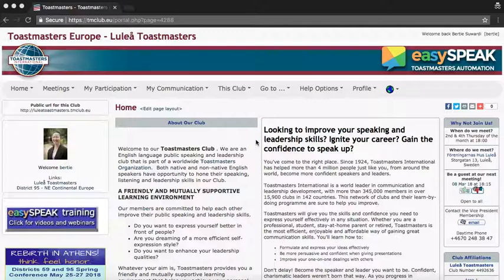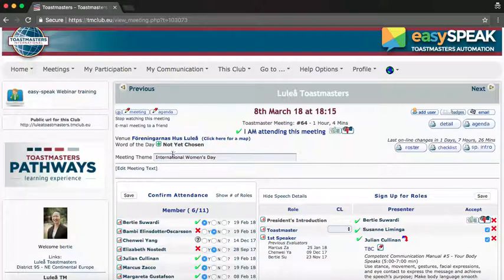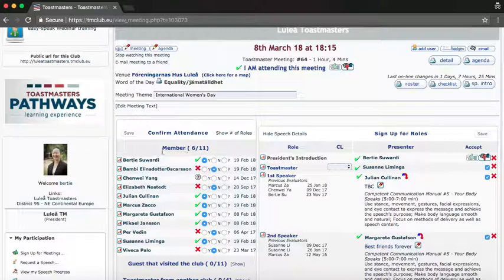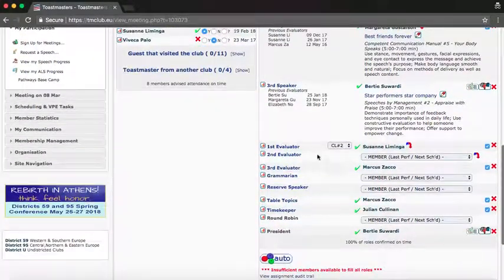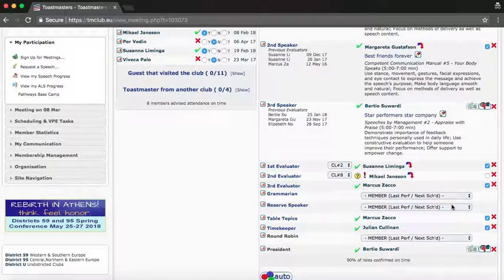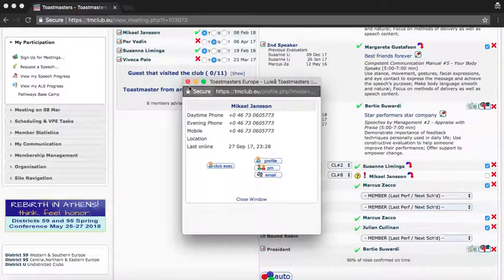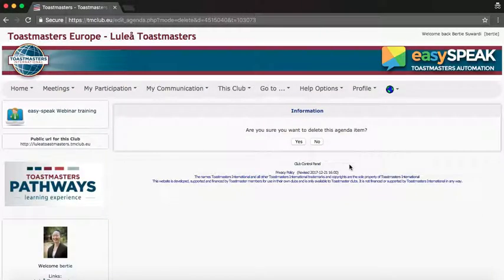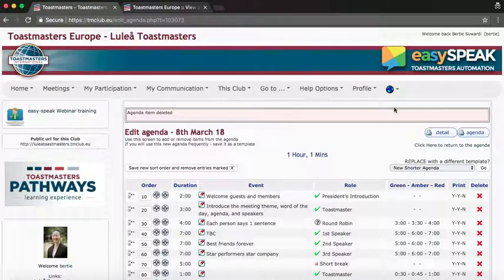How to edit agenda on Easy Speak (English)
This video shows you how to edit the meeting agenda on Easy Speak. You can see how to add a meeting theme, word of the day, and confirm attendance, etc.